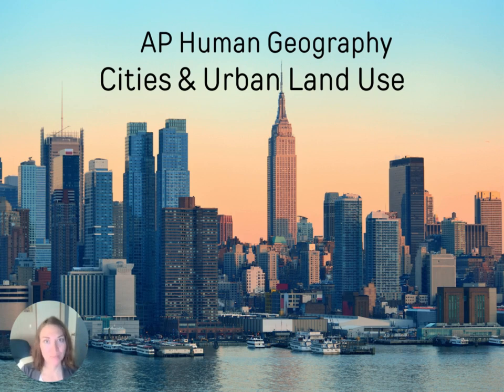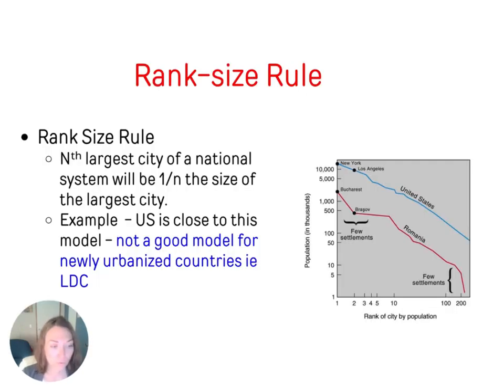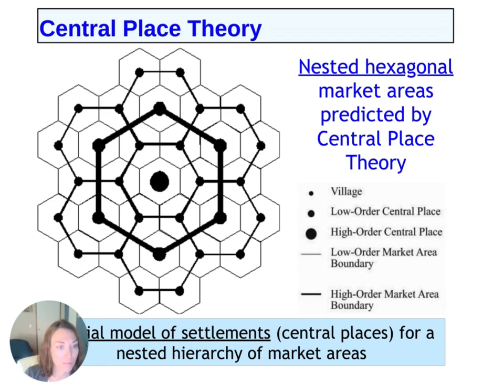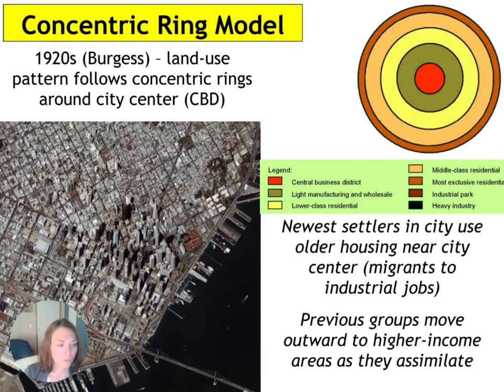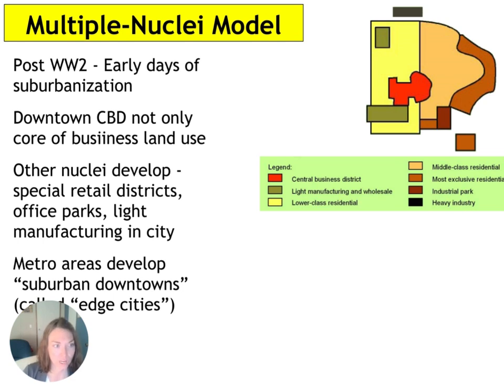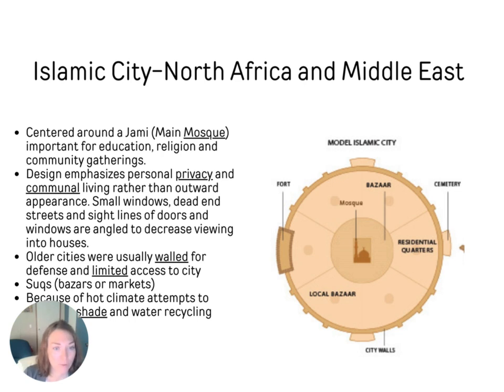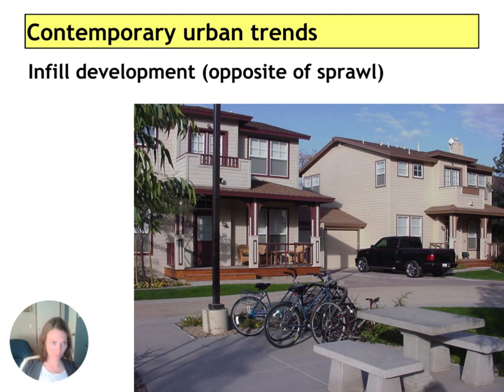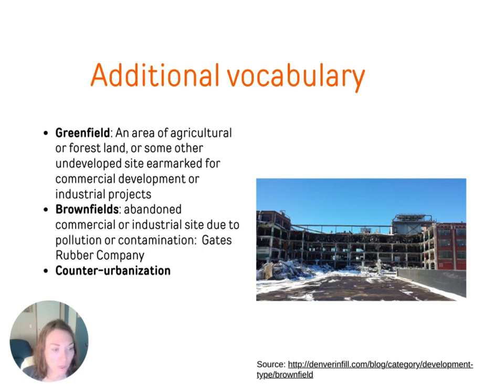Cities & Urban Land Use in AP Human Geography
An overview of some of the important concepts in this unit such as urban sprawl, new urbanism, edge cities, city models, and more.